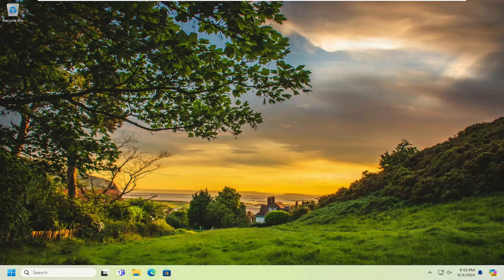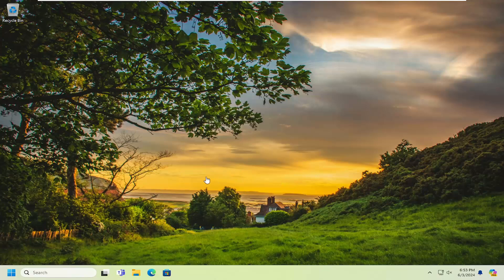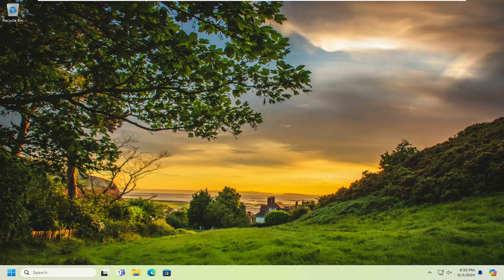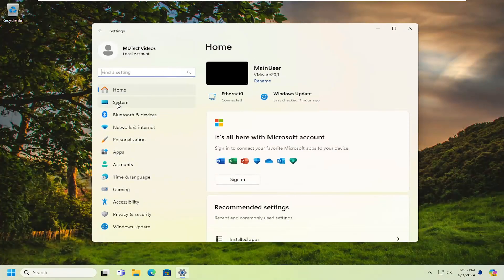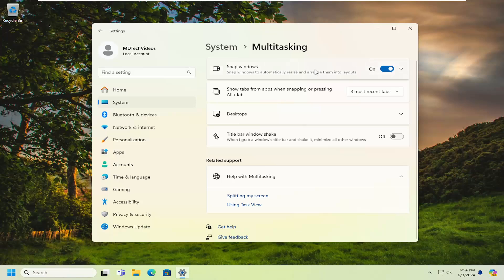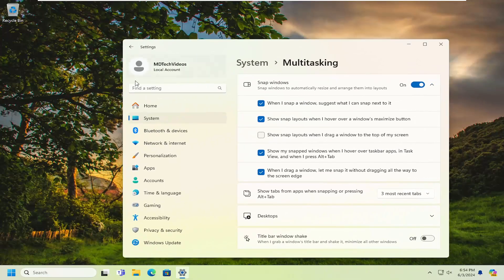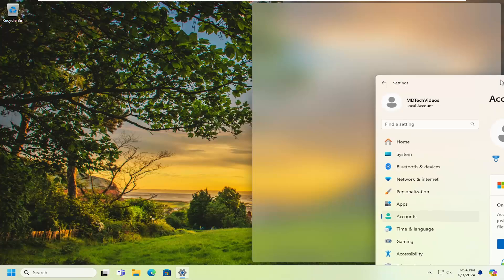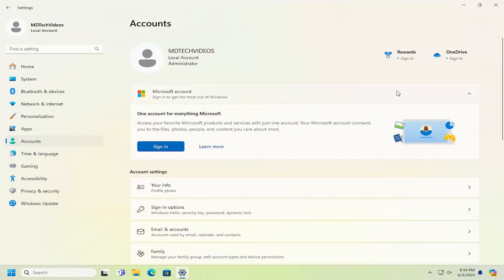How To Split Screen in Windows 11 - Snap Windows [Guide]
Windows 11 is a pretty powerful operating system for productivity. And its ability to snap windows in various configurations is incredibly helpful as it makes multitasking a breeze and managing multiple applications much more efficient.

Knowing how to do a split screen on Windows 11 is incredibly useful if you are used to a multi-monitor (or ultrawide setup) and are stuck working on a single screen. Fortunately, Windows 11 makes working in multiple windows at the same time incredibly easy.

Splitting your screens has a number of benefits. For one, it allows you to view two things at once, without having to switch back and forth between windows. Keeping a reference text open, for example, while writing a paper is much easier when you don’t have to keep switching tabs. For those capable of extreme multitasking, it also gives you the option to work and play. For example, you can have one screen playing Netflix and while the other lets you work on a spreadsheet.

Issues addressed in this tutorial:
how to split screen in windows 11
how to split screen in windows 11 shortcut
how to turn off split screen in windows 11
how to put split screen in windows 11
how to split screen in half windows 10
can you split screen in windows
how to split screen on windows 11 laptop
how to split screen on windows 11 with two monitors
how to split screen on windows 11 with one monitor
how to split a screen in windows 11
how to split screen two apps on windows 11
how to split screen on windows 11 shortcut
how to do a split screen in windows 11
how do you split screen in windows 11

Windows 11 includes a multitasking feature called Snap Layout. This feature provides a new option for organizing open windows. Here's how to split a screen with Snap Layout in Windows 11.